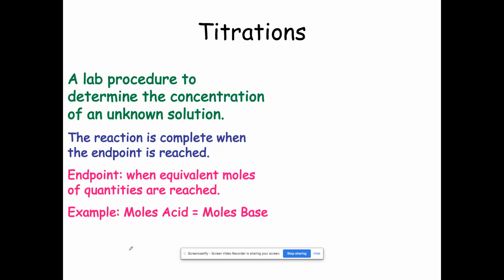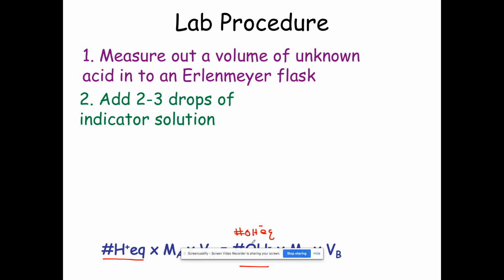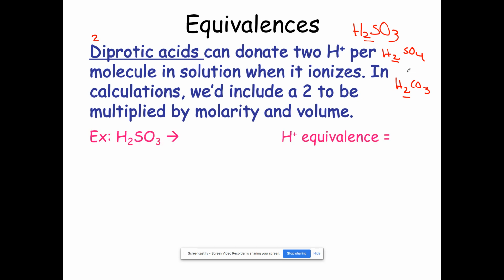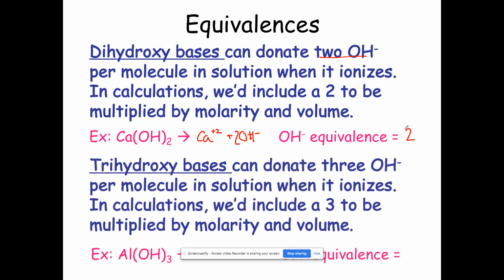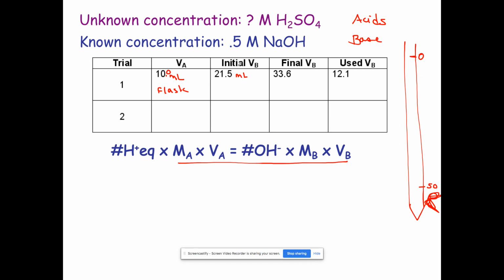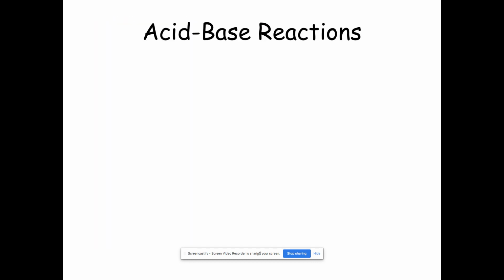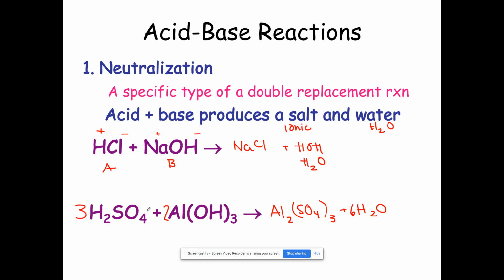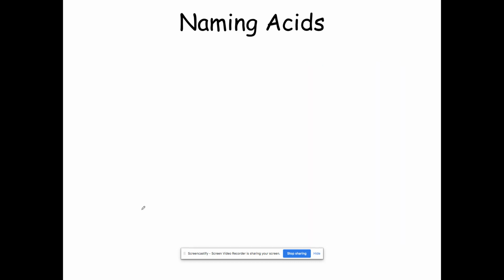HONORS VERSION Titrations